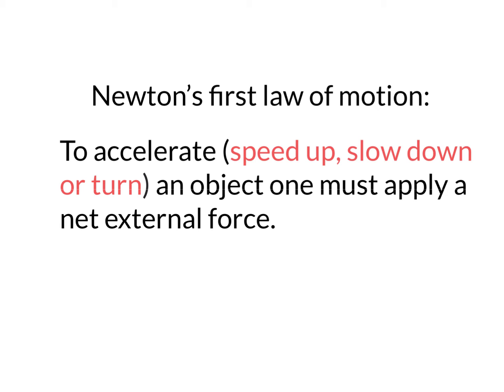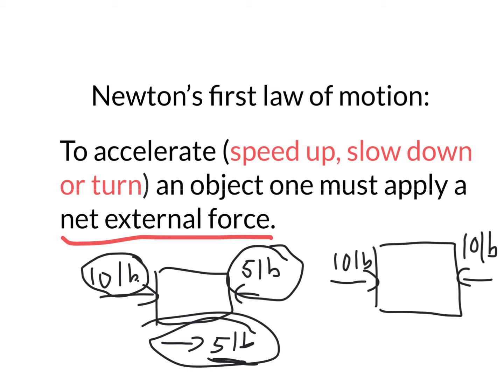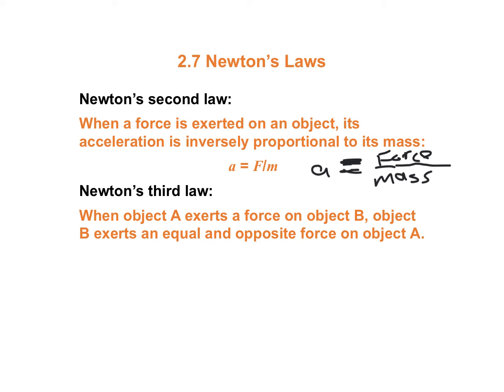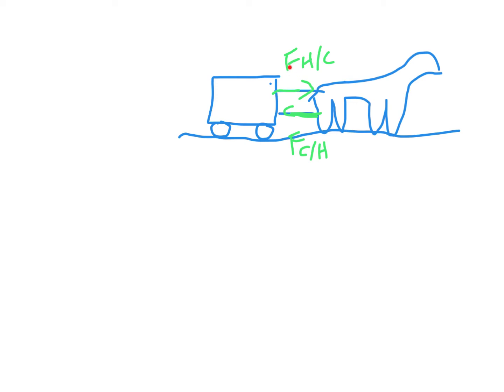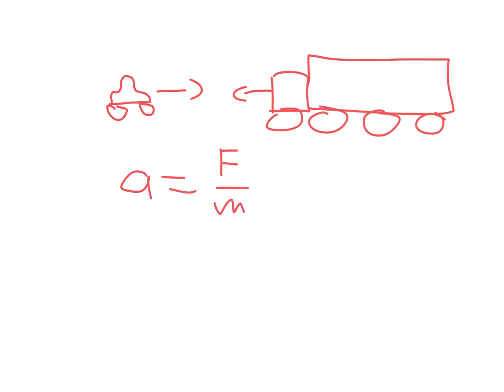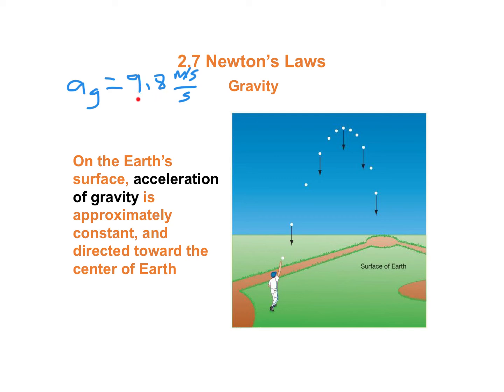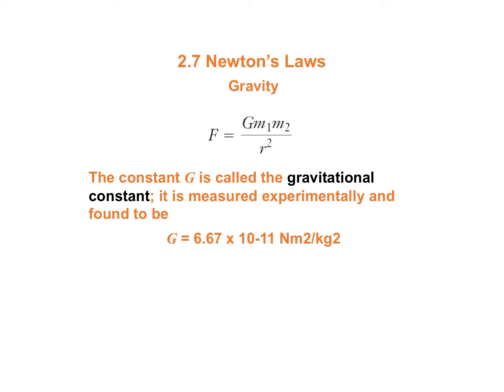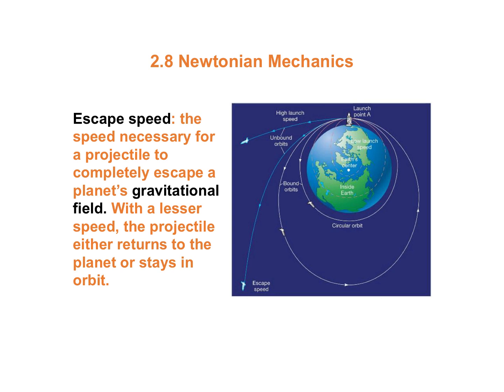Astronomy Ch 2 part 3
Here we look at Newton’s laws of motion an his law of universal gravitation